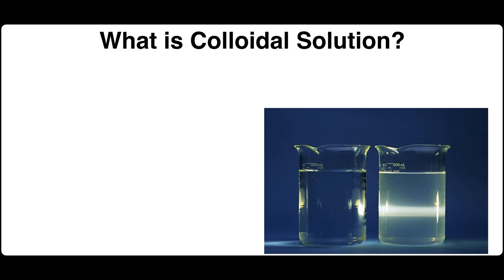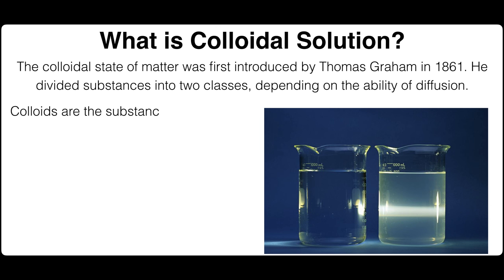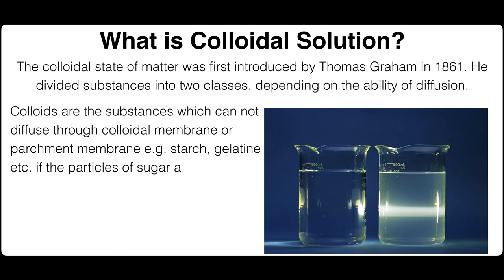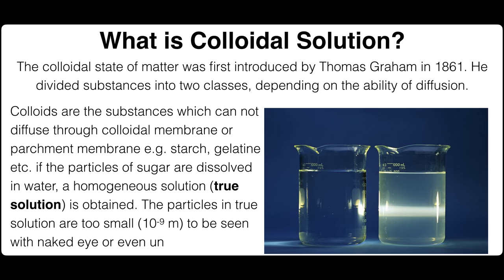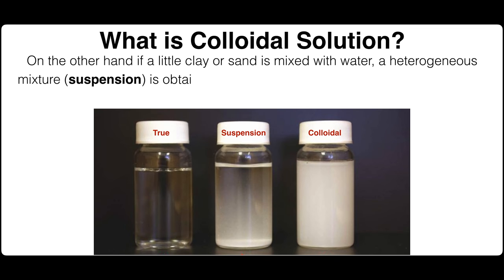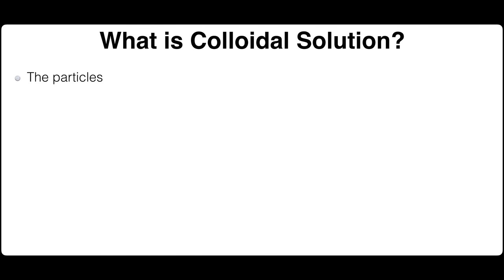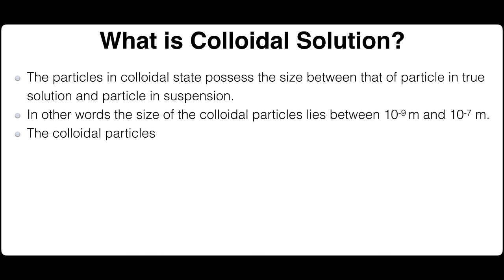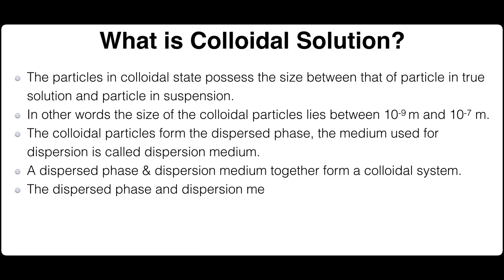What is Colloidal Solution? | Colloidal State | Physical Chemistry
The colloidal state of matter was first introduced by Thomas Graham in 1861. He divided substances into two classes, depending on the ability of diffusion.

Colloids are the substances which can not diffuse through colloidal membrane or  parchment membrane e.g. starch, gelatine etc. if the particles of sugar are dissolved in water, a homogeneous solution (true solution) is obtained. The particles in true solution are too small (10-9 m) to be seen with naked eye or even under microscope.

On the other hand if a little clay or sand is mixed with water, a heterogeneous mixture (suspension) is obtained. The particles in suspension are so large (10-7 m) that they are visible even to the naked eye.

The particles in colloidal state possess the size between that of particle in true solution and particle in suspension.
In other words the size of the colloidal particles lies between 10-9 m and 10-7 m.
The colloidal particles form the dispersed phase, the medium used for dispersion is called dispersion medium.
A dispersed phase & dispersion medium together form a colloidal system.
The dispersed phase and dispersion medium may be solid, liquid or gaseous.